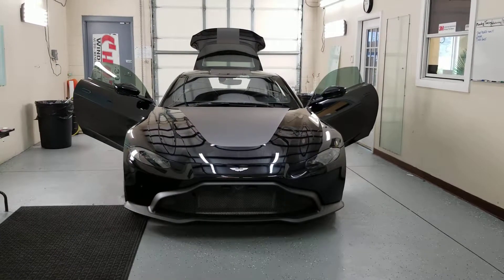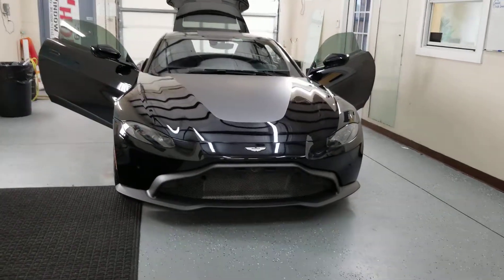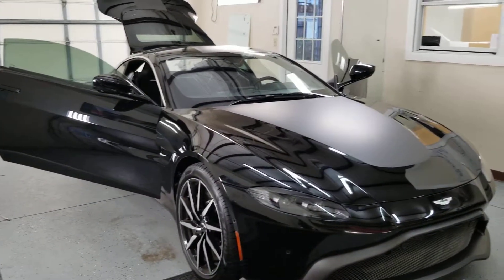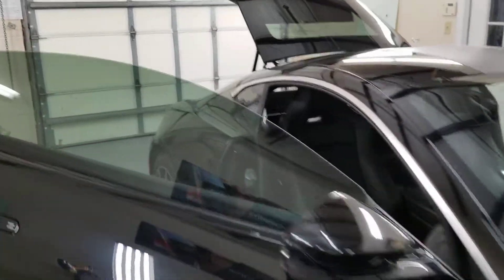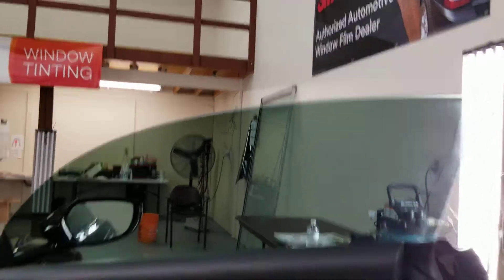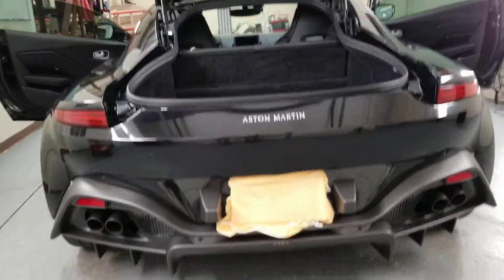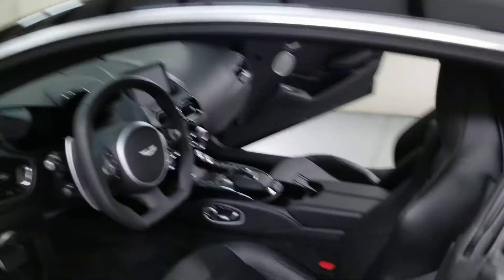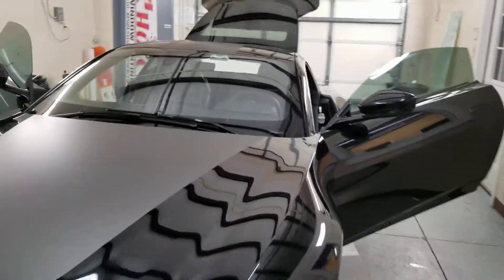Window tint Orlando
2019 Astin Martin with our Llumar IRX super heat rejection tint. This is a I.R. film that is the very best Llumar film we offer! Tint near me. Window tinting Orlando.